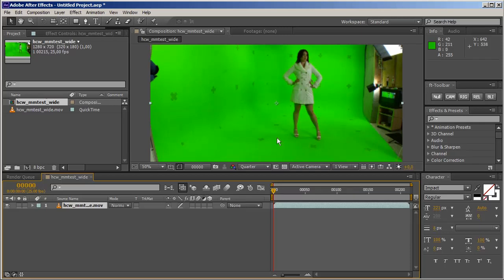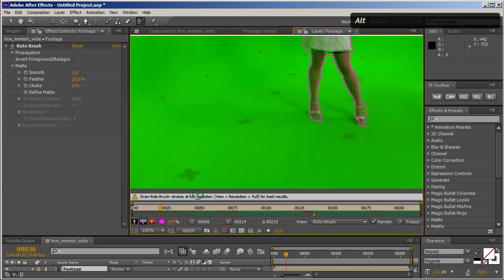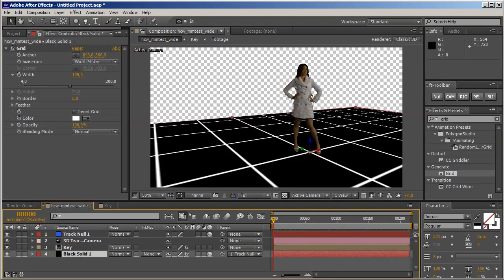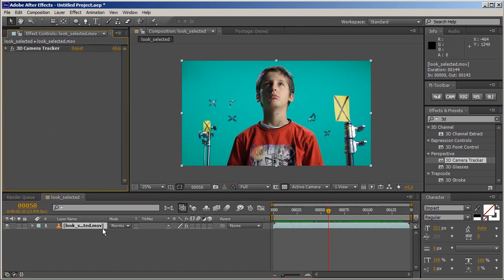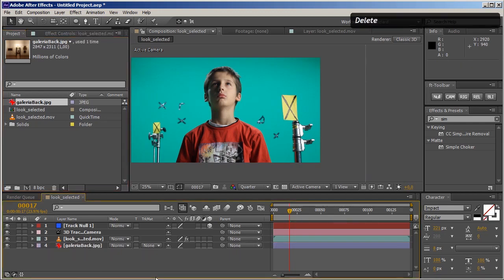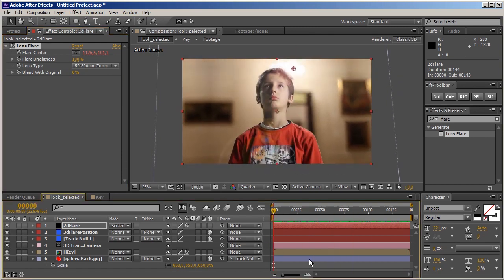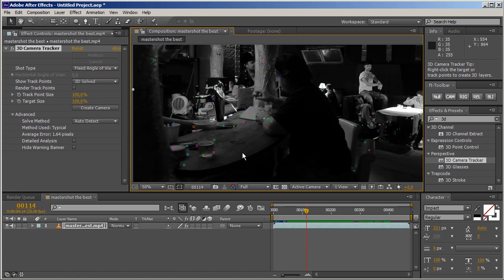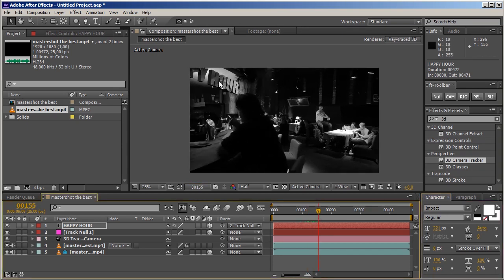[AE] [ARCHIVE] Studying 3D Camera Tracker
I’ve tried many match-moving applications over the years, and nothing beats the build-in 3D Camera Tracker in After Effects CS6, eventhough it’s fully automatic with no manual control over the tracking process. Simply amazing.